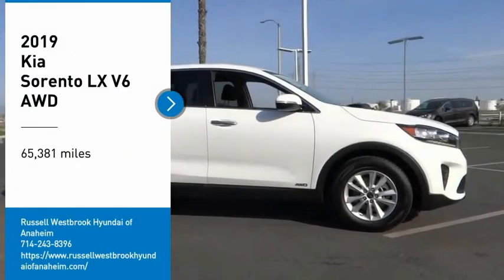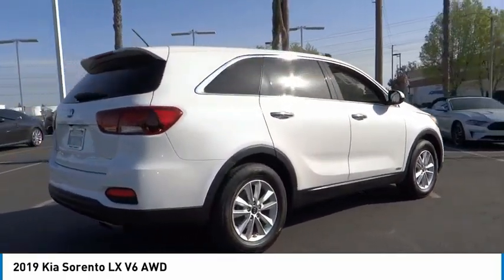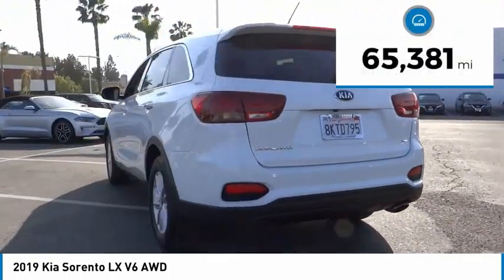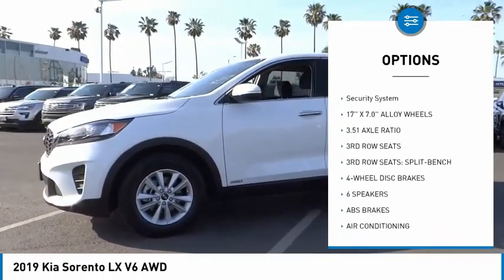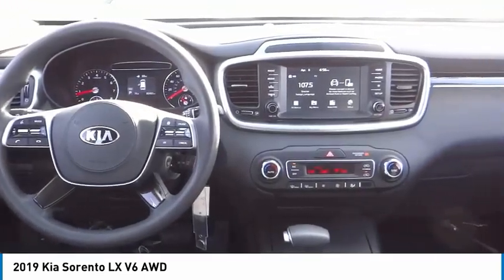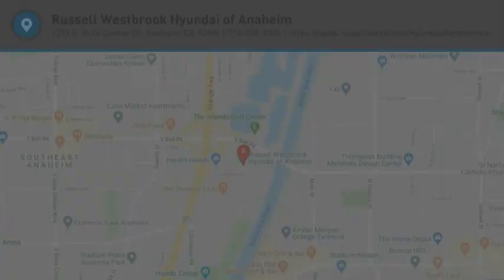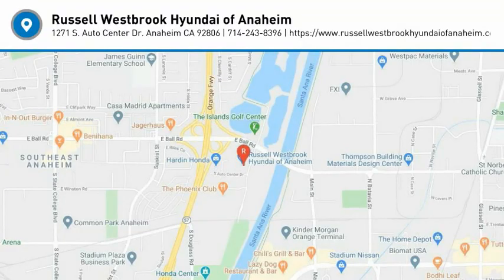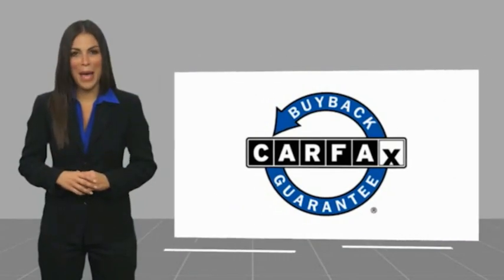2019 Kia Sorento TA8084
2019 Kia Sorento LX V6 AWD

1271 S. Auto Center Dr.

2019 Kia Sorento 8-Speed Automatic V6 Clean CARFAX. Financing available on approved credit. Trade-ins accepted. Subject to prior sale. All Pricing and Advertised Prices for any/all vehicles offered for sale does not include dealer installed accessories which can be purchased for an additional cost. No sales to Dealers, Brokers or Exporters. For out of state purchase, customers must be present to purchase. If shipping is required, dealership must facilitate; no exceptions. Prices are plus government fees and taxes, any finance charges, $85 documentary fee, $29 electronic registration fee, any emission testing charge and $1.75 per new tire state tire fee. We make every effort to provide accurate information, but please verify before purchasing. Images, prices, and options shown, including vehicle color, trim, options, pricing and other specifications are subject to availability, incentive offerings, current pricing and credit worthiness. Images are for illustrative purposes only.